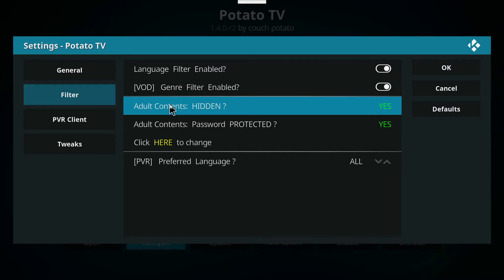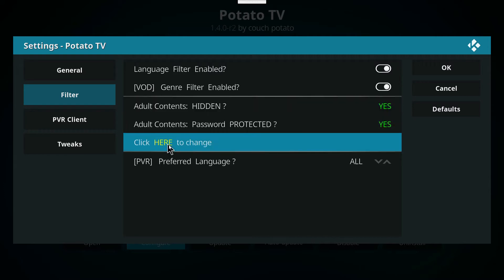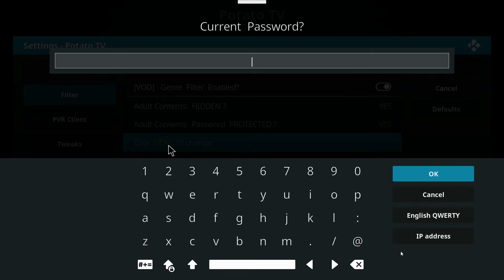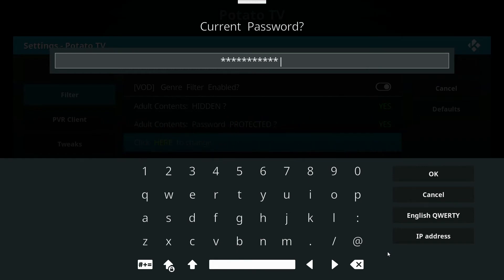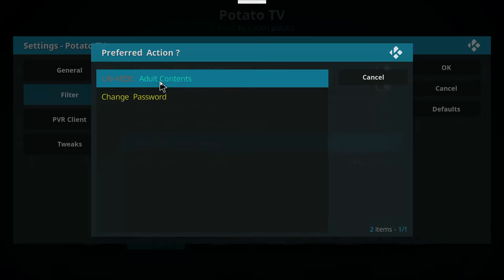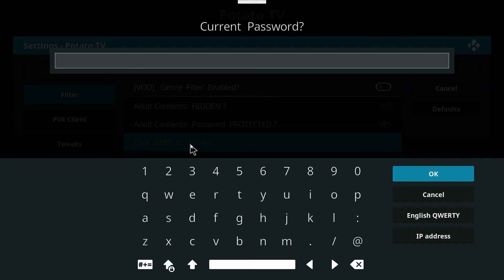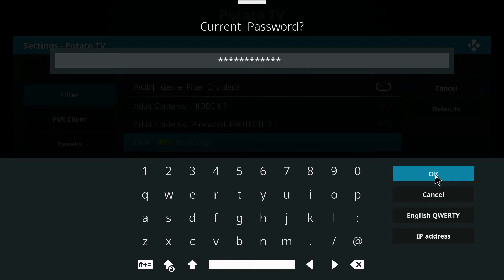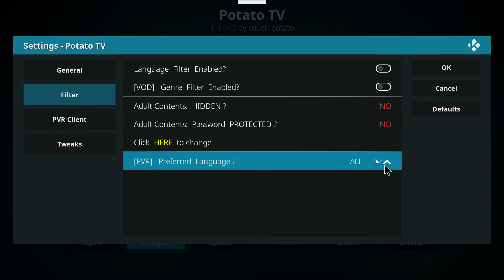Setting up Adult section Kodi XXX Couch Potato TV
A quick video showing how to enable the Adult section from inside Couch Potato TV